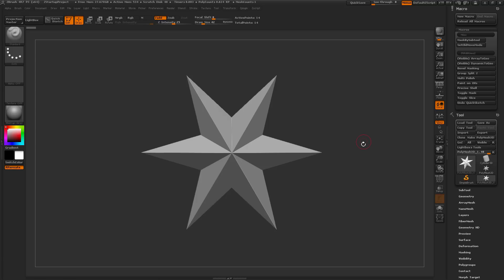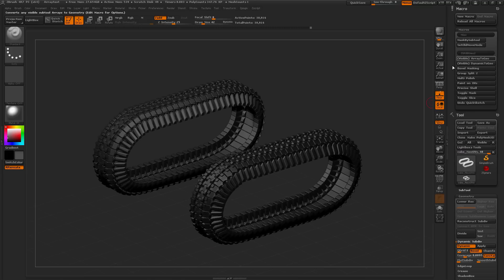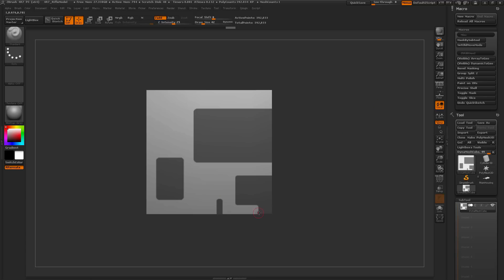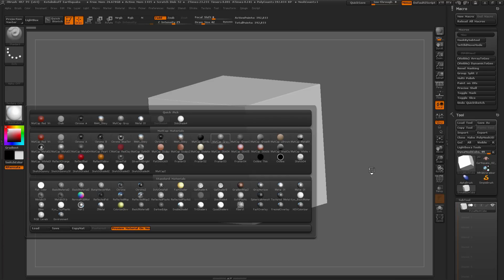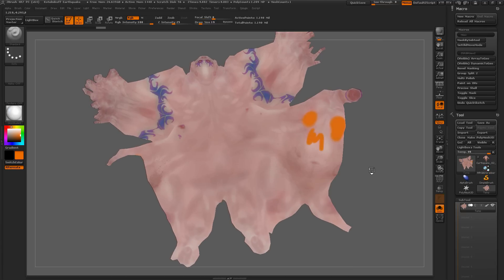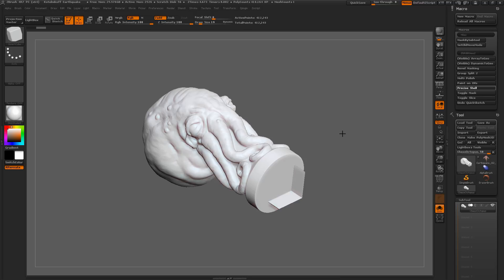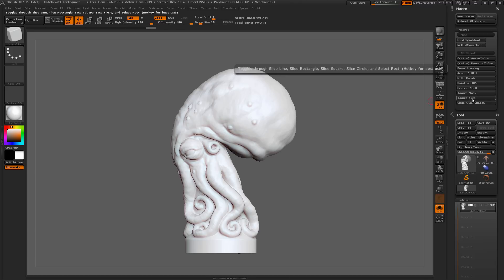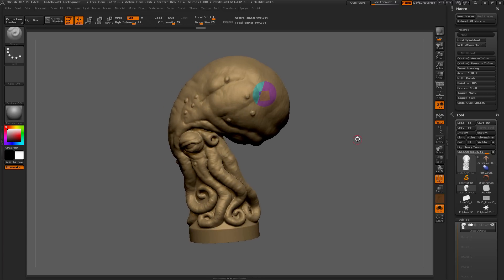ZUtilities Macro Pack 02 - Unofficial ZBrush Macro Pack - Usage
ZUtilities Macro Pack 02 - Unofficial ZBrush Macro Pack is a series of Macros for ZBrush to automate certain processes. (Precise Shell Math figured out by Mitch Zais (Invertex)

This video will show the functionality of all the Macros contained in this pack to use with ZBrush.